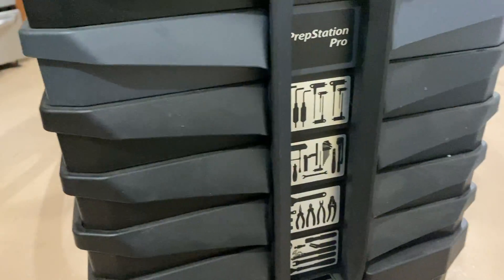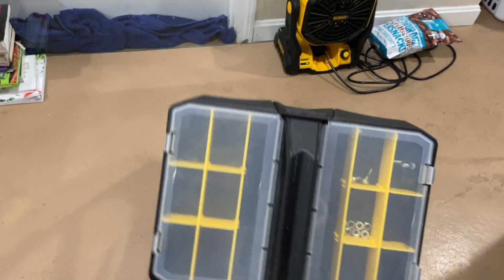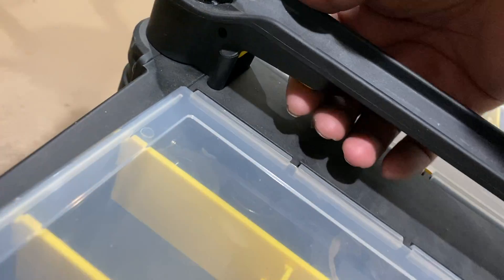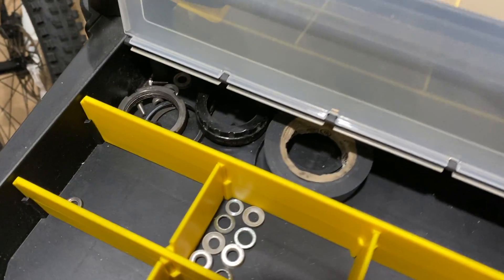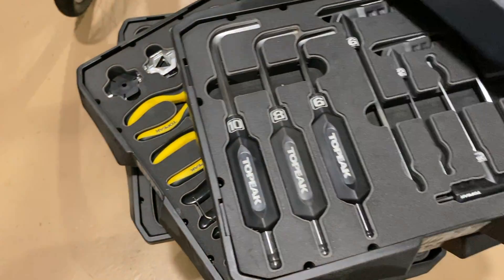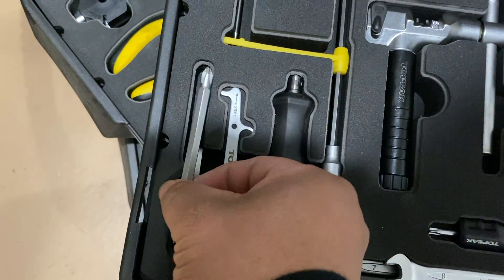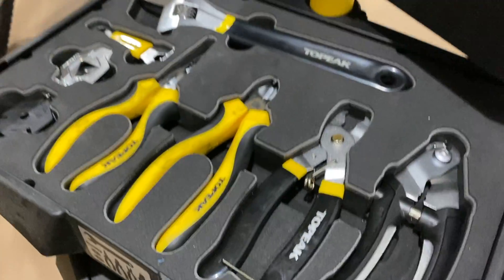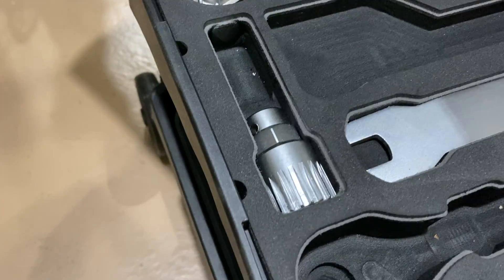TOPEAK PREPSTATION PRO REVIEW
The best tool kit around. I can use it without a table unlike other tool kits and it rolls!